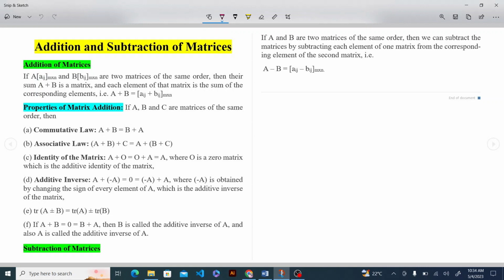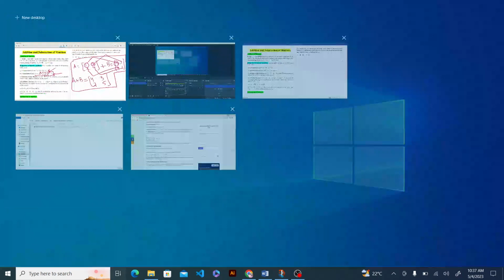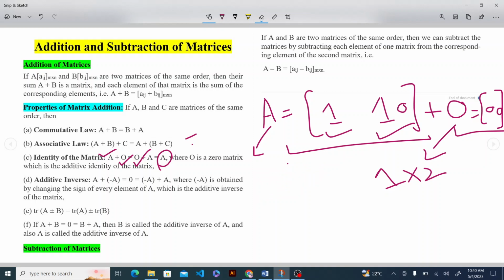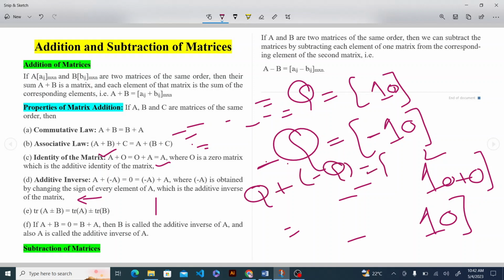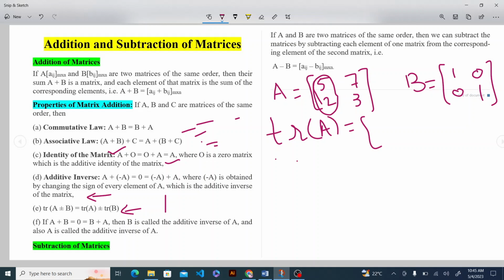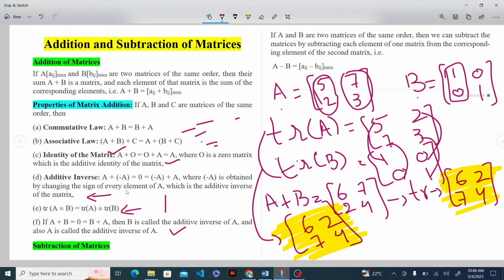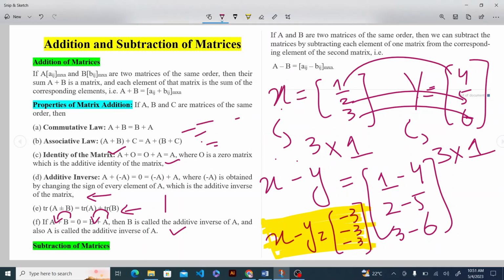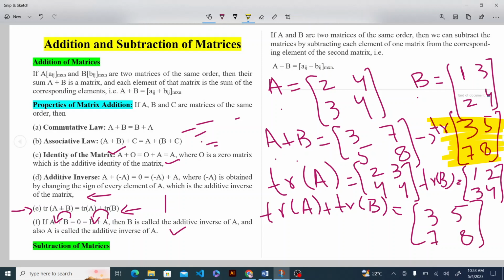Addition and subtraction of Matrices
If A[aij]mxn and B[bij]mxn are two matrices of the same order, then their sum A + B is a matrix, and each element of that matrix is the sum of the corresponding elements, i.e. A + B = [aij + bij]mxn
Properties of Matrix Addition: If A, B and C are matrices of the same order, then
(a) Commutative Law: A + B = B + A
(b) Associative Law: (A + B) + C = A + (B + C)
(c) Identity of the Matrix: A + O = O + A = A, where O is a zero matrix which is the additive identity of the matrix,
(d) Additive Inverse: A + (-A) = 0 = (-A) + A, where (-A) is obtained by changing the sign of every element of A, which is the additive inverse of the matrix,
(e) tr (A ± B) = tr(A) ± tr(B)
(f) If A + B = 0 = B + A, then B is called the additive inverse of A, and also A is called the additive inverse of A.
If A and B are two matrices of the same order, then we can subtract the matrices by subtracting each element of one matrix from the corresponding element of the second matrix, i.e.
 A – B = [aij – bij]mxn.